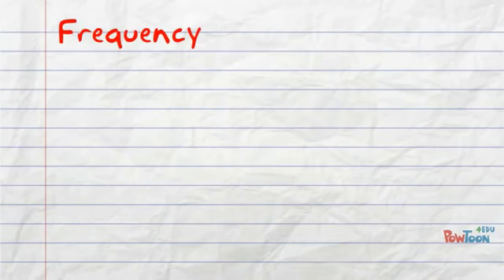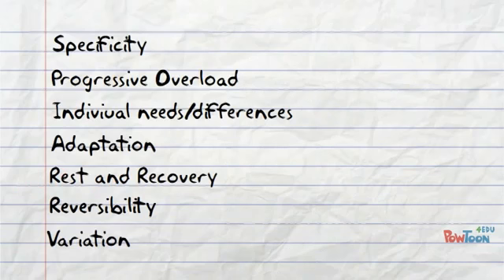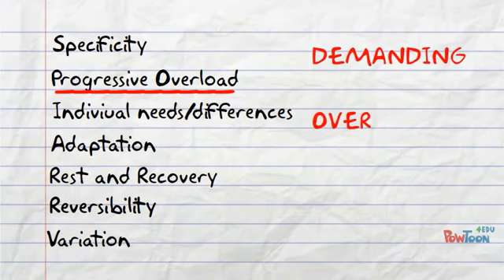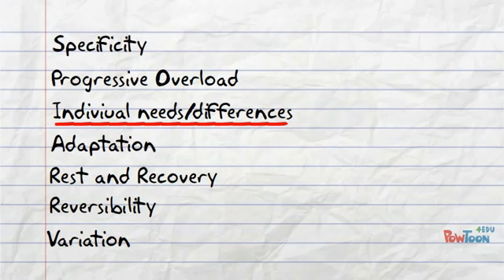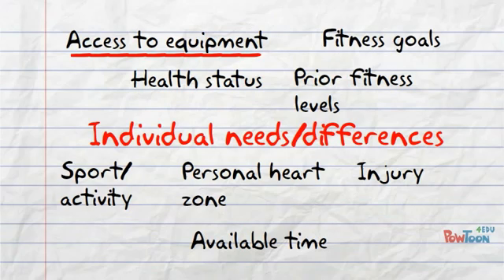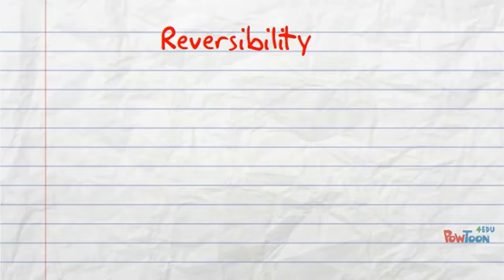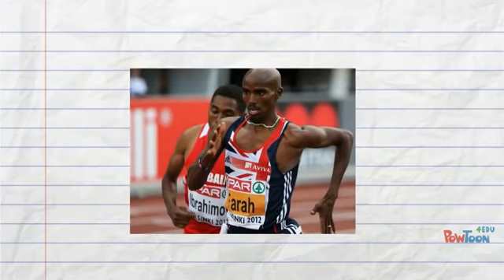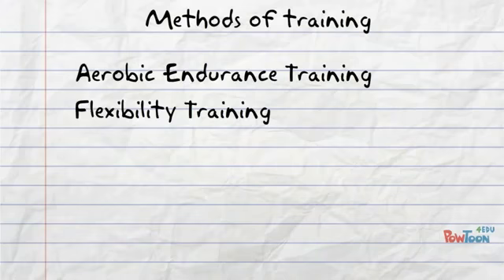Principles of Training (FITT and Additional Principles of Training